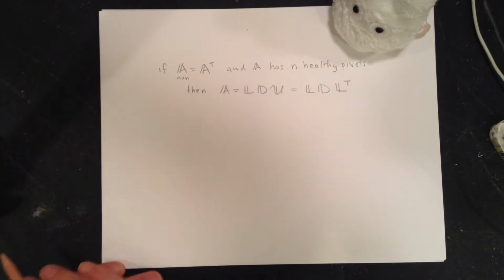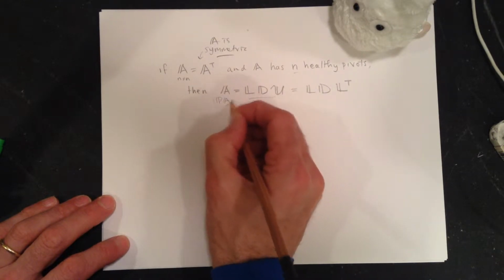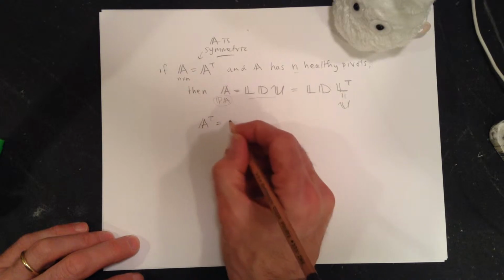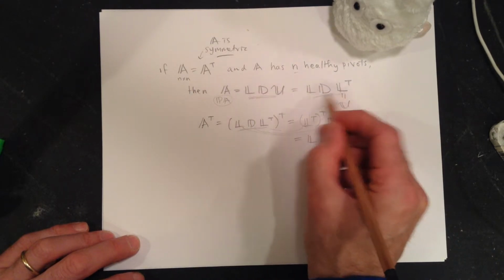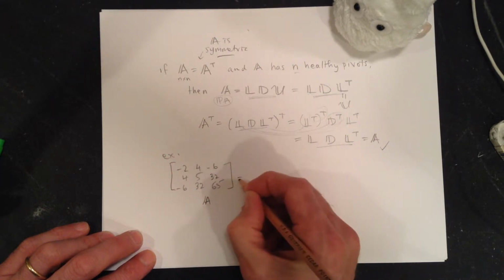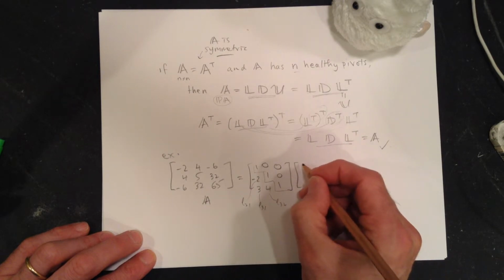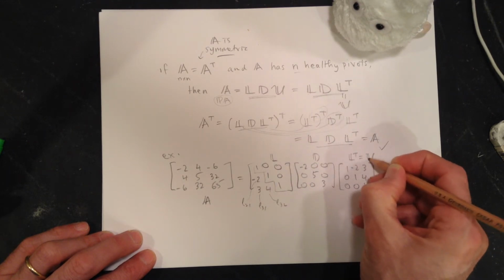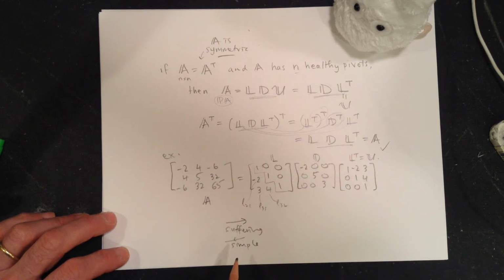What A = LDU looks like if A is symmetric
We are nearing E-U-O-N-Y-M levels of happiness.